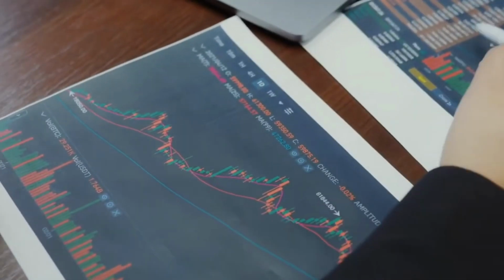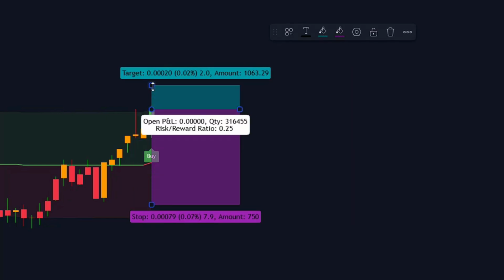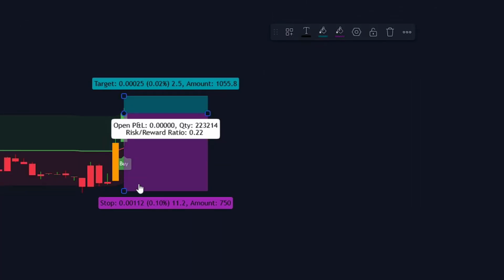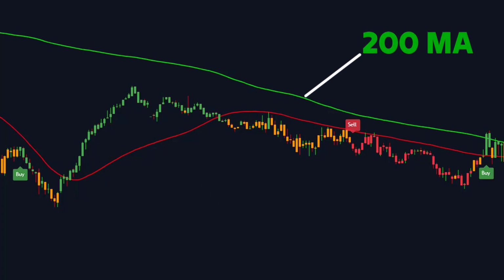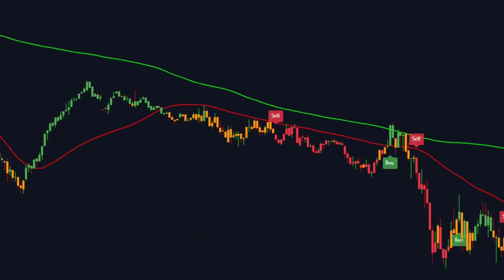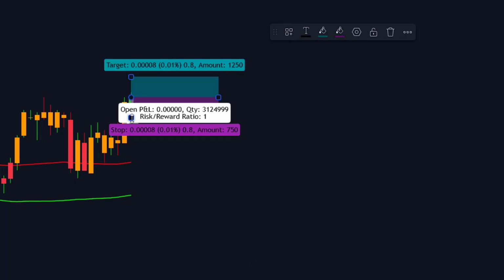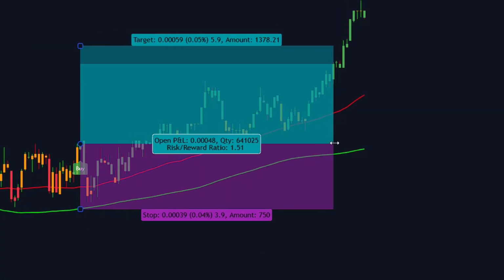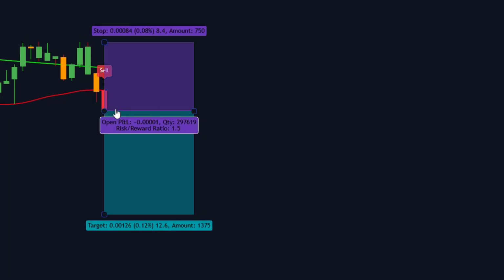Unbelievable New Day Trading Indicator – Must Watch!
Discover an unbelievable new day trading indicator that can revolutionize your trading strategy! In this video, we reveal how to leverage this powerful tool to achieve impressive trading success. 🚀✨daytradingstrategy

2⃣ Like the Video Linked Above 👍
3⃣ Share it 📤
4⃣ Comment "Income Nomad Channel" 💬

Introduction to the New Day Trading Indicator: Learn about this groundbreaking indicator and its unique features.
Step-by-Step Setup Guide: Follow our detailed instructions to set up the indicator on your trading platform.
How to Achieve Day Trading Success: Understand how to use the indicator for timely and profitable trades.
Real-World Examples and Proven Results: See the indicator in action with practical trading scenarios.
Tips to Optimize Your Trading Performance: Get expert tips to maximize your success with this new tool.

Whether you're a novice or an experienced trader, this video provides essential insights to help you achieve remarkable trading wins. 📊💡

👉 Watch Now and Elevate Your Trading Skills!